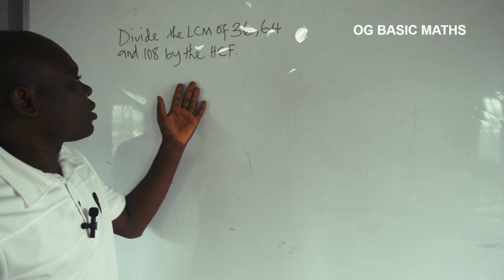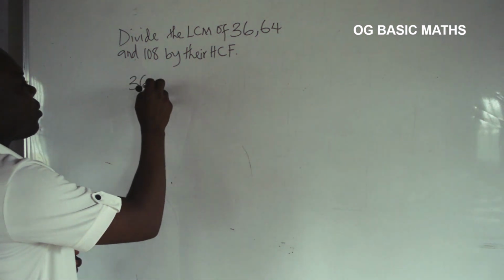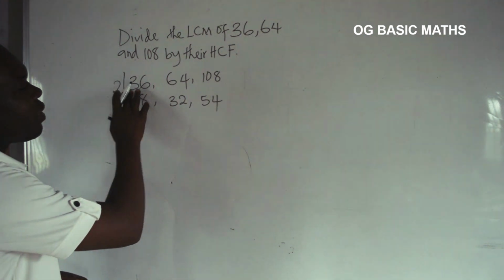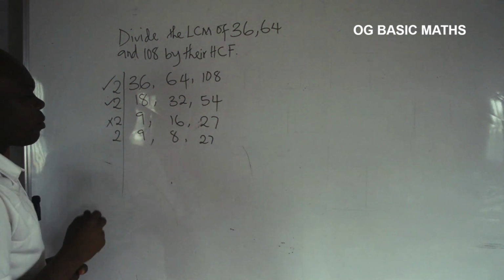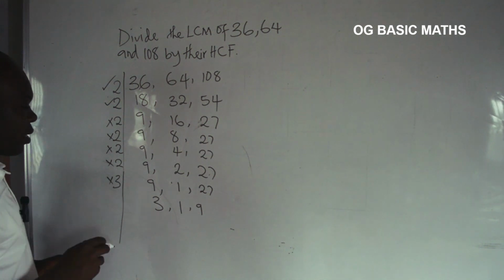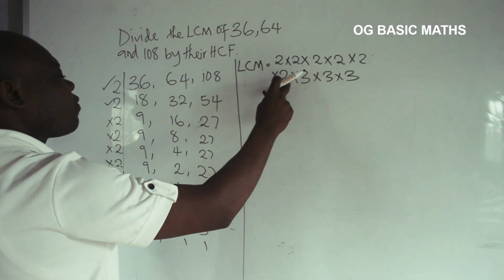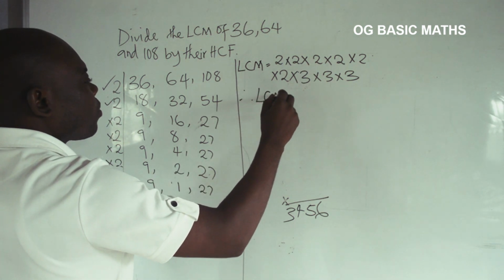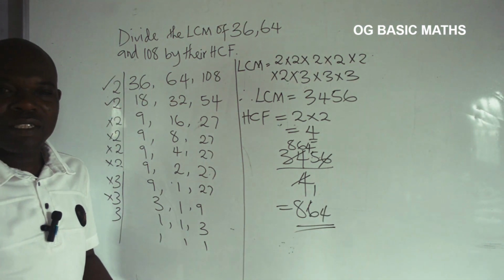LCM AND HCF.